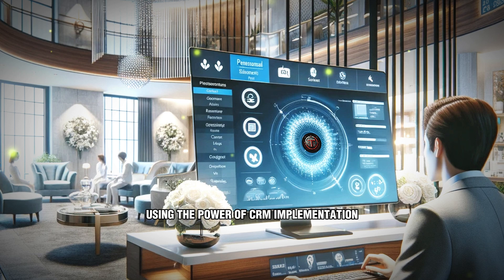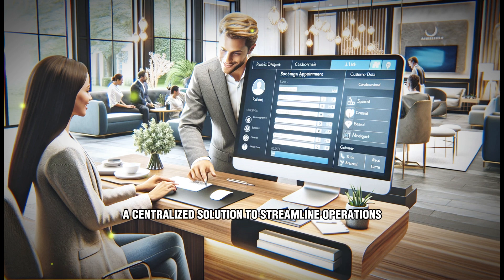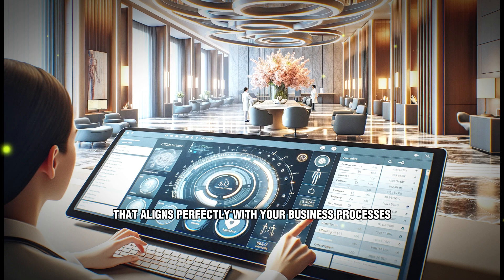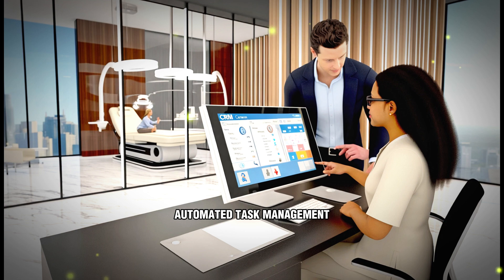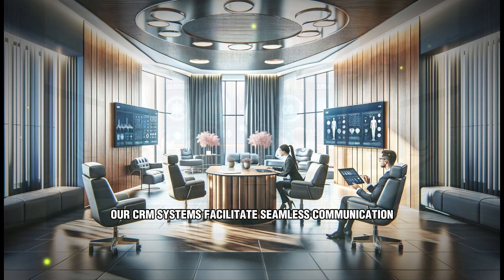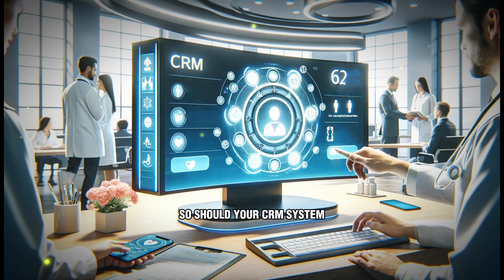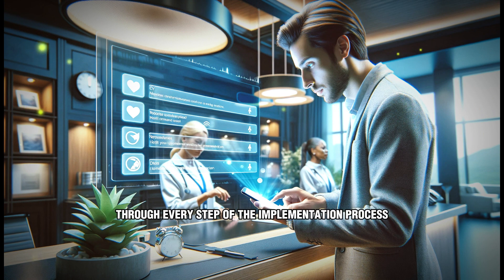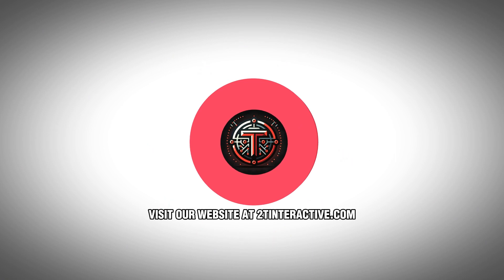Streamline Your Operations: The Power of CRM Implementation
Are you navigating through the chaos of scattered customer data and seizing opportunities, which seems more like a stroke of luck than a result of strategy? It's time to revolutionize your approach with CRM implementation services from 2TInteractive.

Our seasoned experts are here to customize a CRM solution that seamlessly aligns with your unique business needs, transforming your customer information into a centralized, easily accessible hub. We're talking about automating those time-consuming tasks and supercharging your communication strategies.

Wave goodbye to operational inefficiencies and embrace a new era of enriched customer relationships and accelerated business growth. 2TInteractive is your go-to partner, dedicated to elevating your CRM infrastructure. Discover the transformative impact of our CRM implementation services and embark on your journey towards operational excellence today!